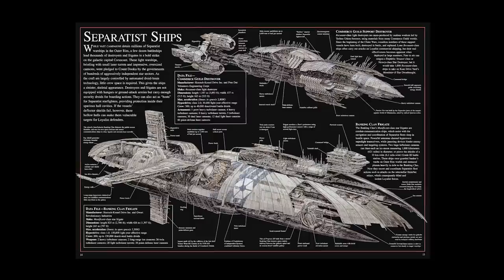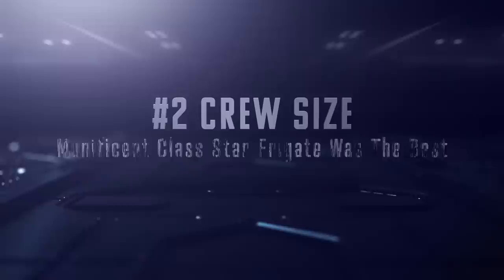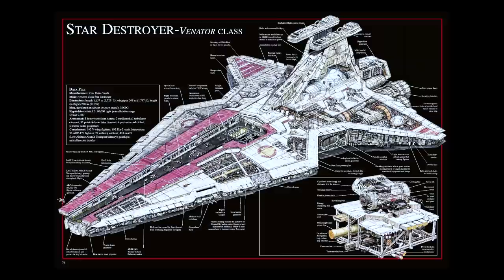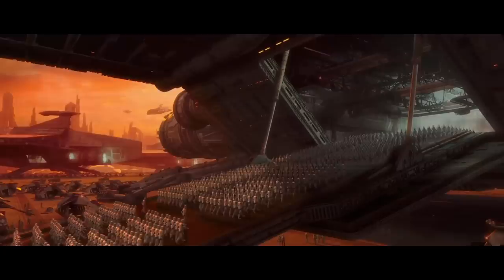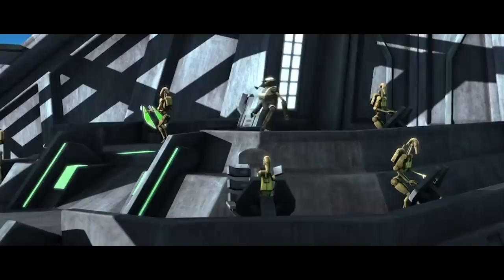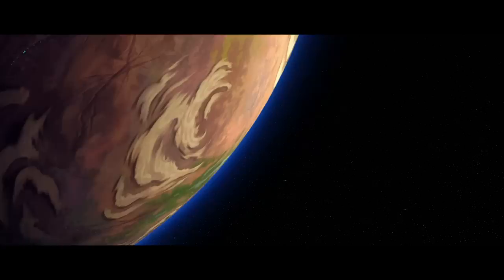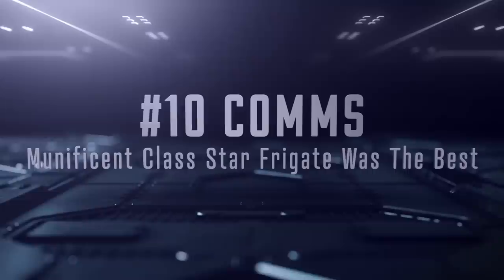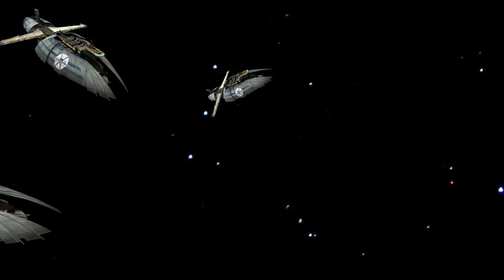10 Reasons Why the Munificent Class Star Frigate was the Best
We breakdown the unique design of the Munificent Class Star Frigate, and explain why its better then its competitors.